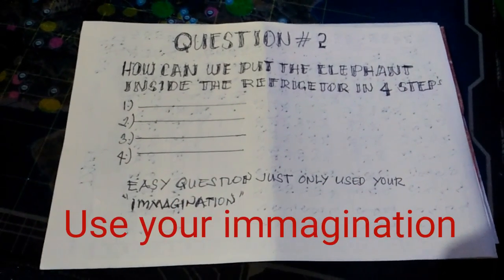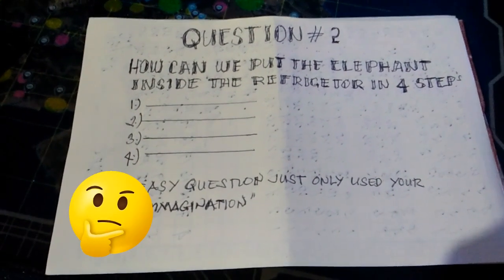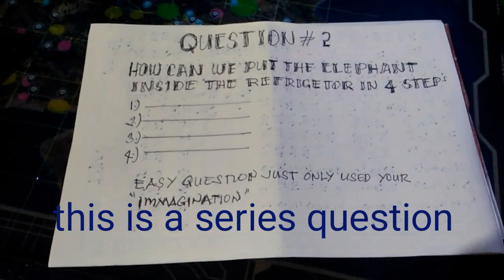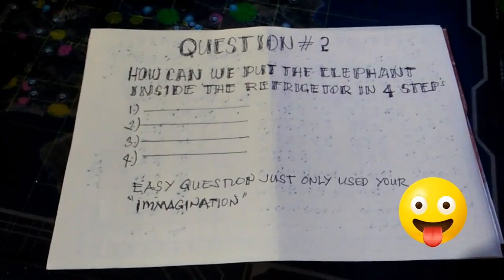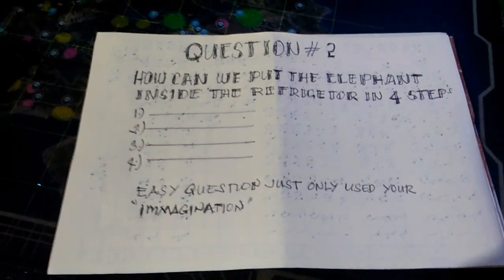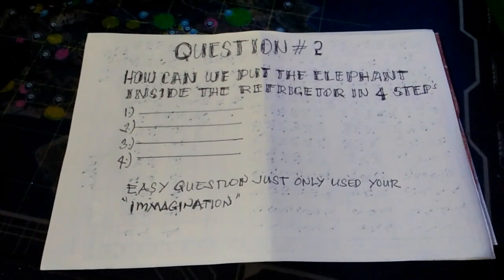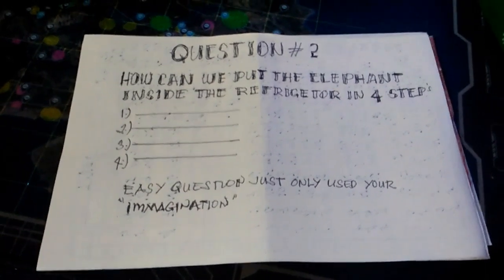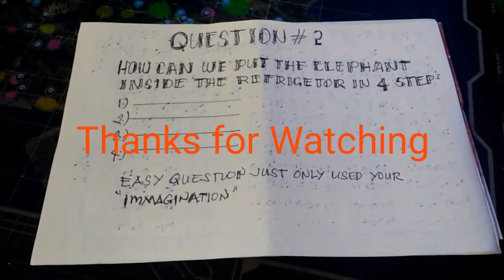QUESTION #2 How can we put the ELEPHANT inside the REFRIGETOR in 4 easy STEPs.❓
DESCLAIMER:)

There are many things happen with the USE of our IMMAGINATION.